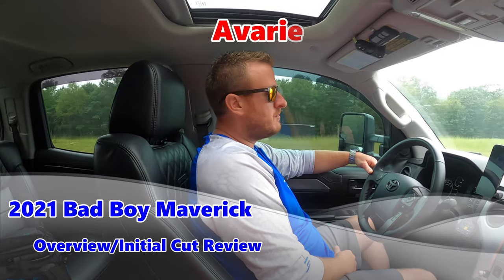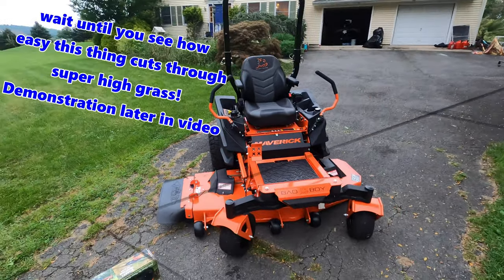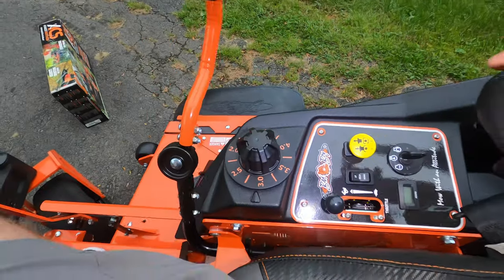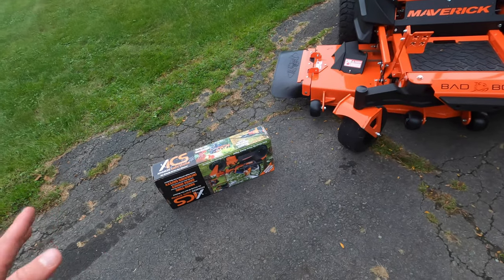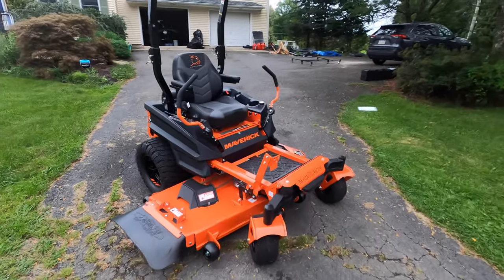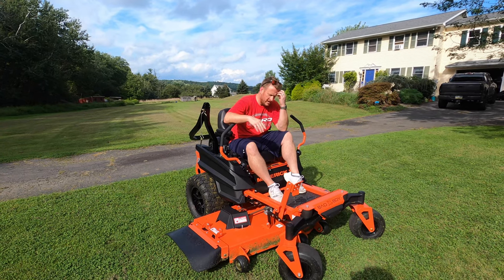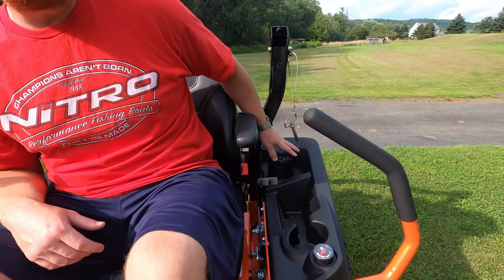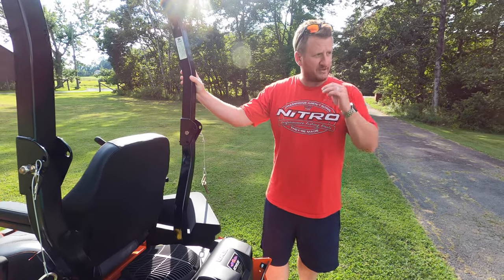2021 Bad Boy Maverick, Overview/Initial Impression!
just picked up a 2021 Bad Boy Maverick, this thing is a BEAST!!...I cover all the main features and my initial thoughts on it, and wait until you see how well it handles super high grass that hasn't been cut all season!...Thank you Avarie Motorsports, you guys were awesome to deal with!!!